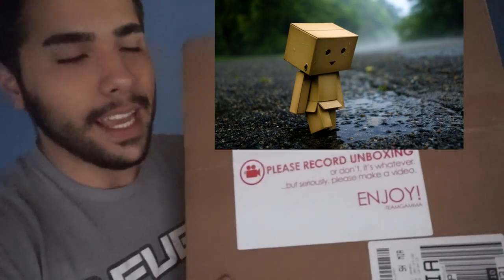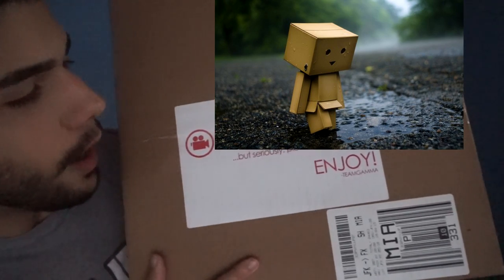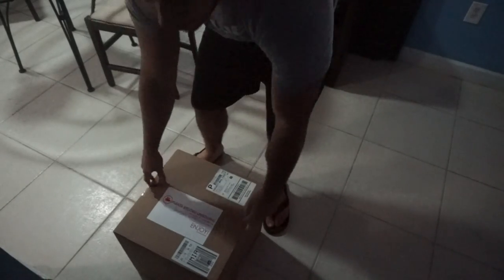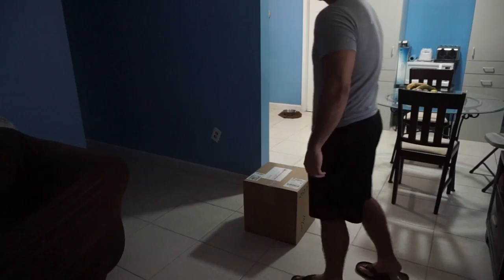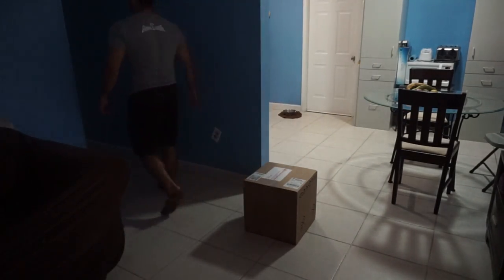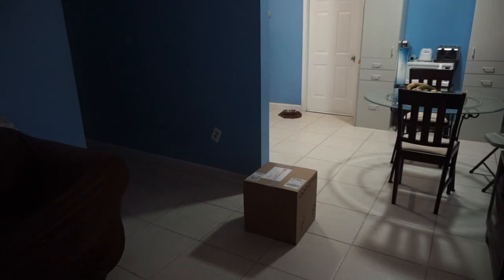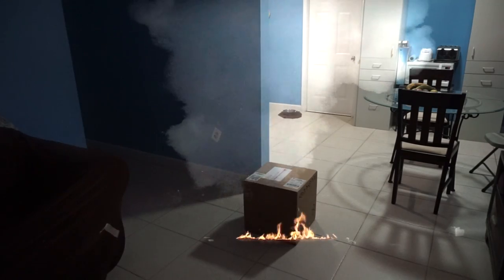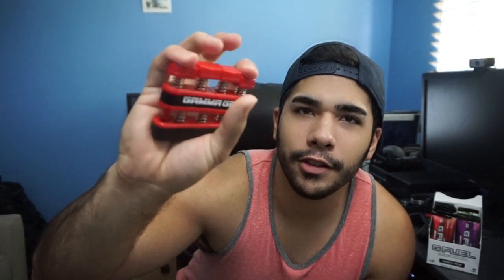UNBOXING GFUEL SUPER SECRET CARE PACKAGE + NEW FLAVOR!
YES MY EXPLOSION WAS GREATNESS! XD Had to reupload because of my address :/

Social Links!